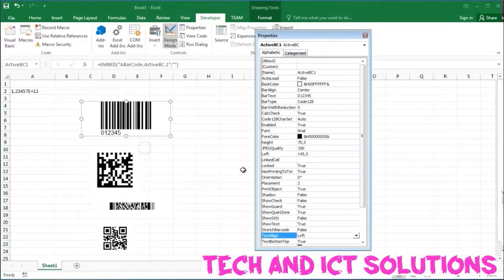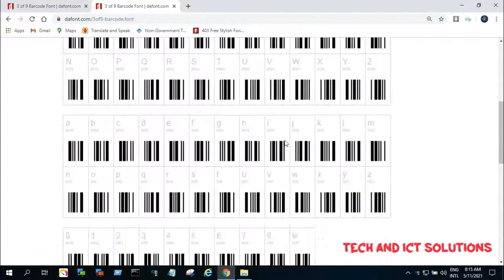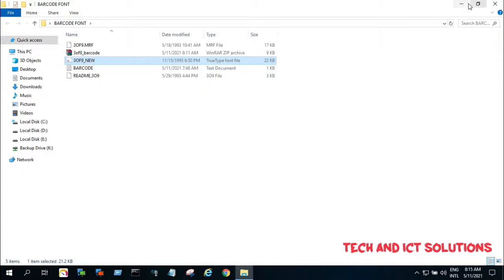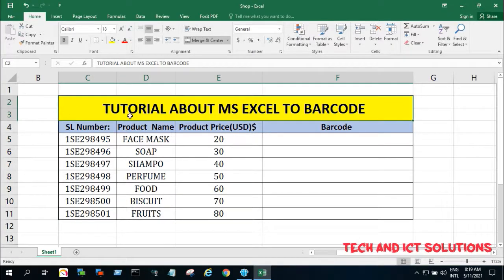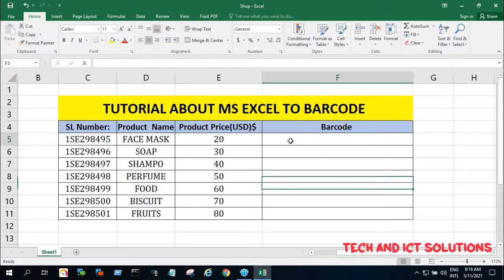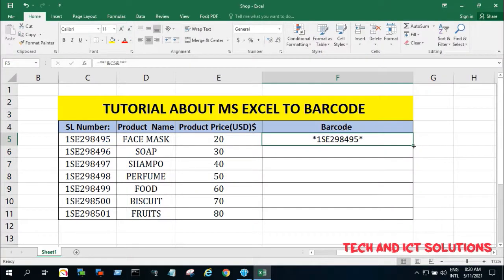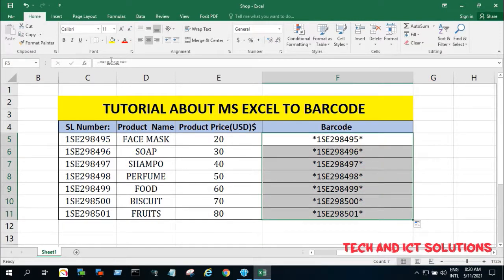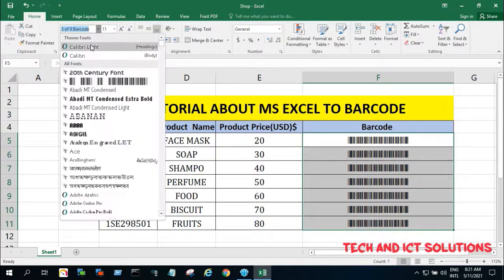How to create Barcode in Excel using Barcode font || Create Barcode ln Excel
This video is about How to create barcode in Excel using barcode font. If you want to know how to create the barcode in Excel this video is best for you because it show you step by step how to create it and also where to download the barcode font for free.
With this video, you can create barcode in Microsoft Excel using barcode font. it's easy and help your work.So this is "How to generate barcode in Ms Excel With barcode font".
- About :

In this tutorial,i will show,How to generate bar code in, Ms Excel With bar code font,So,Lets start.
At first, we need to download a bar code font from your internet browser ,this font name is 3 of nine bar code font ,and we need to download this font com.
after download,we need extract this rar file.
Now,Go to control Panel,And Click On Font,after display all font,then we need to paste here 3 of 9 bar code font.
you have finish, your primary job, for ms excel to bar code.
We can see,this file have, some information about,Product Serial,Product Name,Product Price,with blank Bar code ,we need to create bar code for every serial number.
Now,We need check this bar code font,which we have download previous.
we can view, previous format ,by select another font,i hope now you can do this very easily,if you face any problem ,please type your problem,in comment box.
From This Video,You can learn,
How we can ,
How to generate barcode in Ms Excel With barcode font | Excel Tutorials,
How to create barcode in Excel using barcode font,
Create Barcode ln Excel - MS Excel,
Create Barcode, QR Code & track your inventory all in MS Excel.
How to Create Barcodes in Excel (The Simple Way),
How to Create a Barcode for Free. create barcode using microsoft excel,